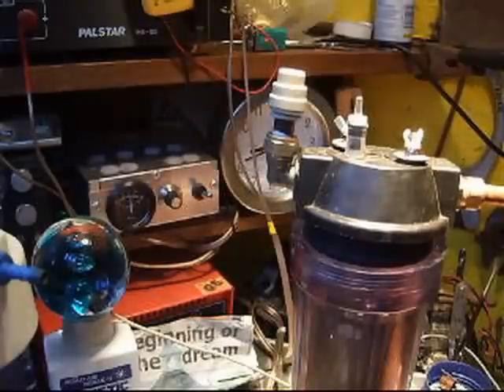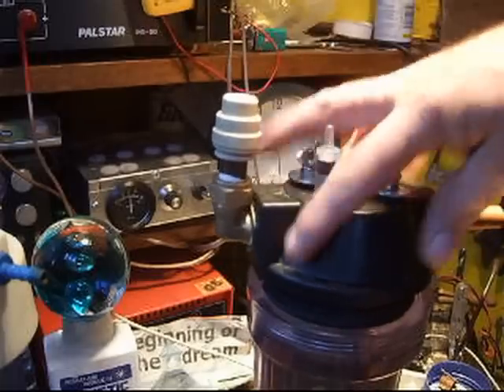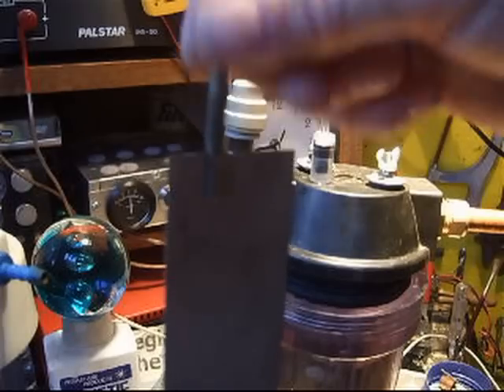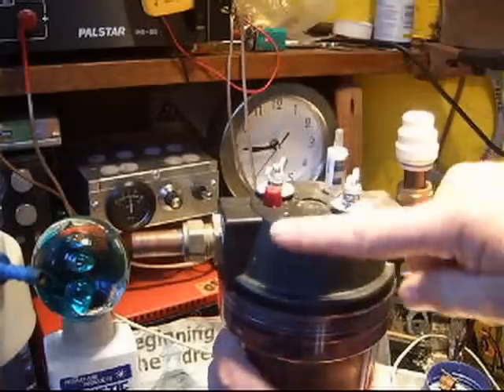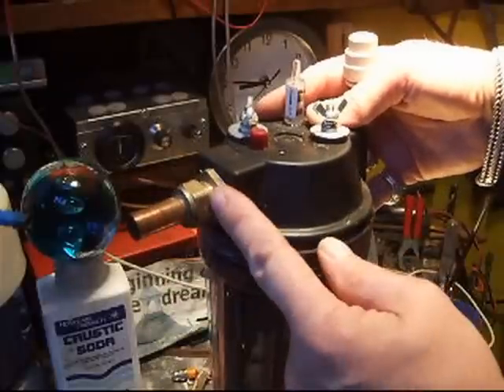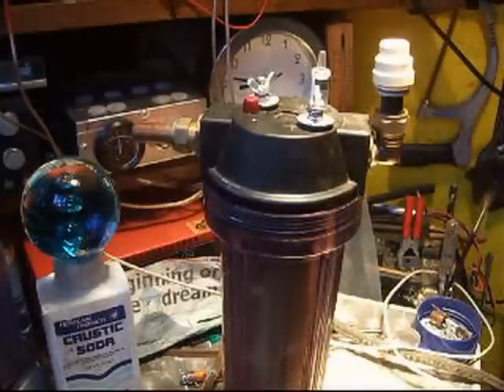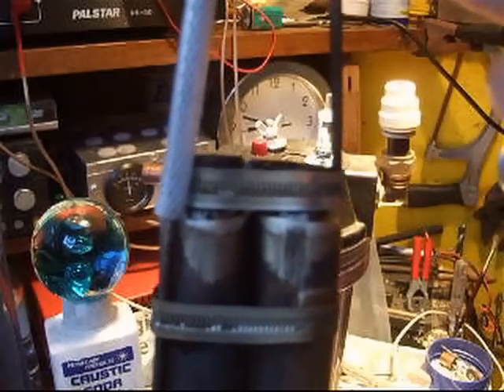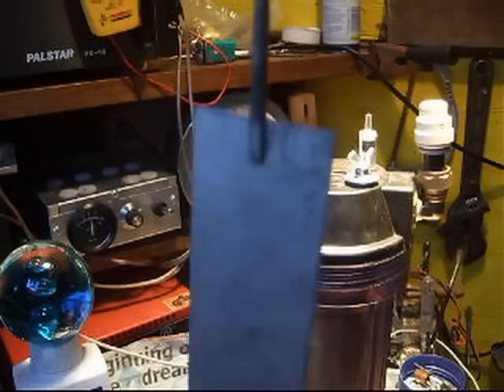HHO TIPS ! MAKING HYDROGEN CELLS THAT LAST !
HHO PRACTICAL EASE OF EXPERIMENTS  FLYINGDOCS TOP TIPS !